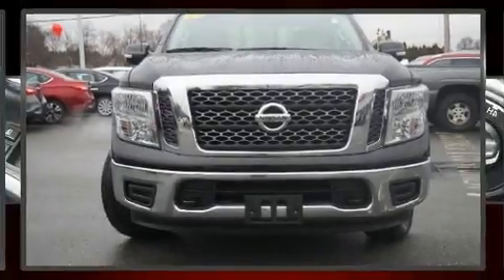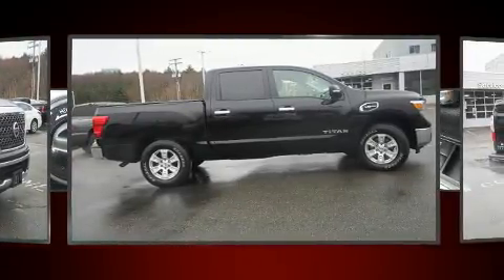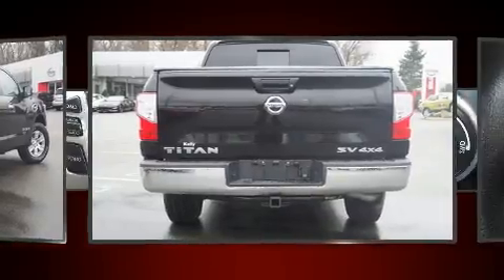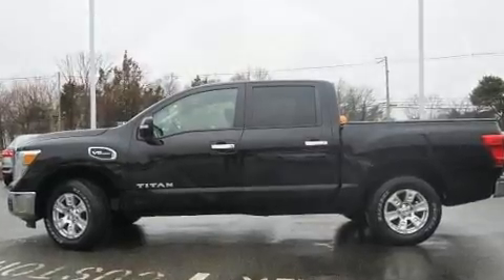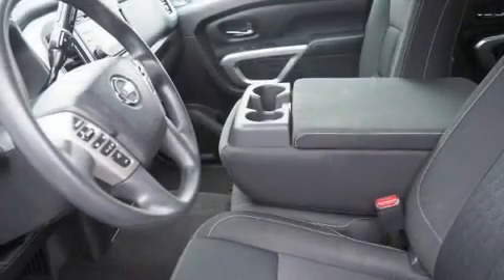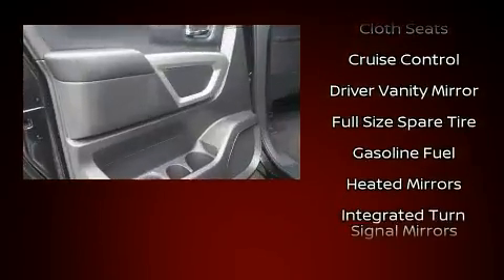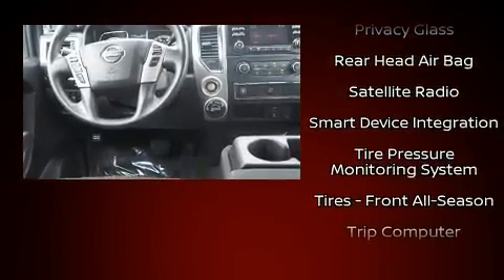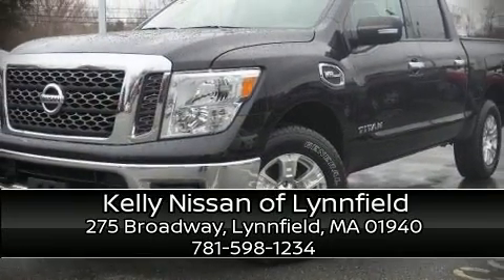2017 Nissan Titan in Lynnfield, MA 01940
You can expect a lot from the 2017 Nissan Titan. With just over 30,000 miles on the odometer, you can be confident that this pre-owned vehicle will provide you reliable transportation. A 5.6 liter V-8 engine pairs with a sophisticated 7 speed automatic transmission, and for added security, dynamic Stability Control supplements the drivetrain. Four wheel drive allows you to go places you've only imagined. Top features include air conditioning, speed sensitive wipers, a trip computer, a rear step bumper, skid plates, remote keyless entry, an overhead console, and power windows. Audio features include a CD player with MP3 capability, steering wheel mounted audio controls, and 6 speakers, providing excellent sound throughout the cabin. Take assurance in side curtain airbags, providing head protection in the event of a severe collision. This vehicle has achieved Certified Pre-Owned status, by passing Nissan's comprehensive certification process, including a comprehensive 156 point inspection! We know that you have high expectations, and we enjoy the challenge of meeting and exceeding them! Please don't hesitate to give us a call.